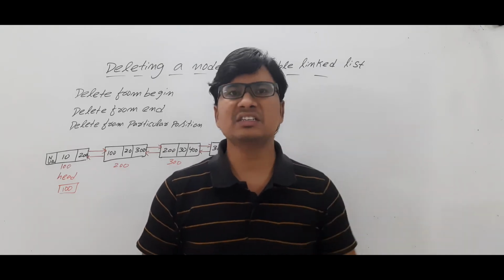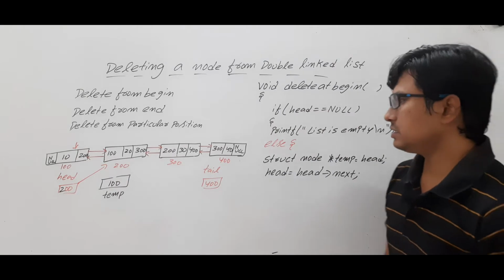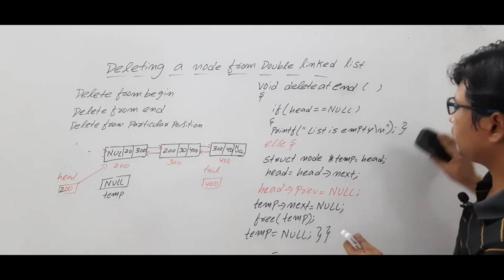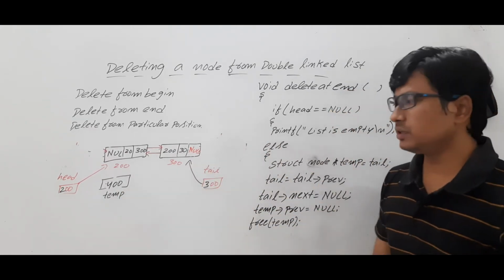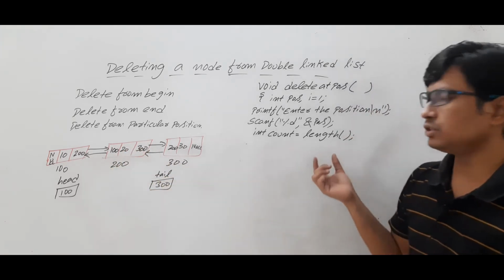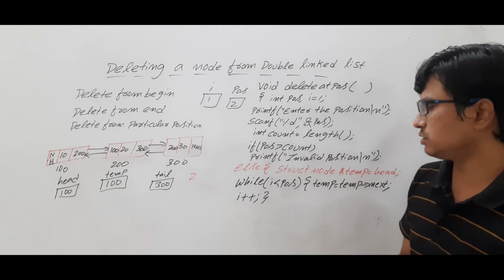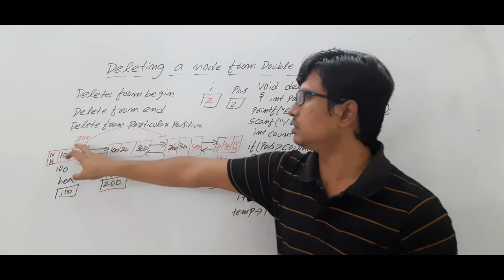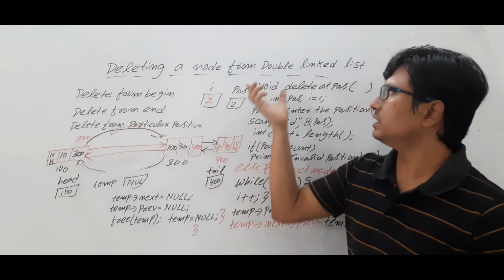L 10: DELETION IN DOUBLE LINKED LIST ( BEGINNING, END, SPECIFIED POSITION) | DATA STRUCTURES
In this video, I have discussed about deletion in double linked list ( beginning, end, specified position)
00:00 - Introduction
00:55 - Overview about double linked list
01:36 - Delete a node from the beginning in double linked list
06:17 - Delete a node from the end in double linked list
11:17 - Delete a node from a specified position in double linked list